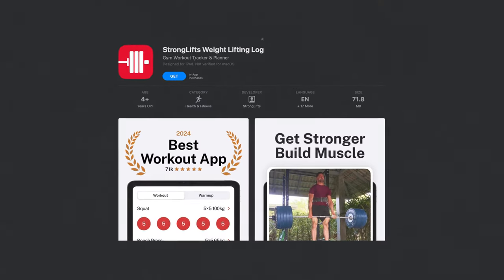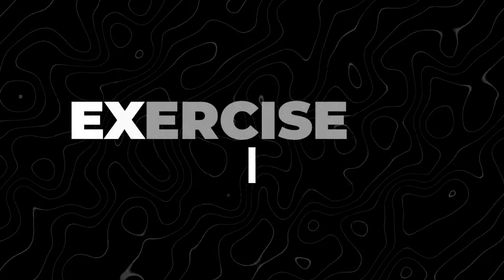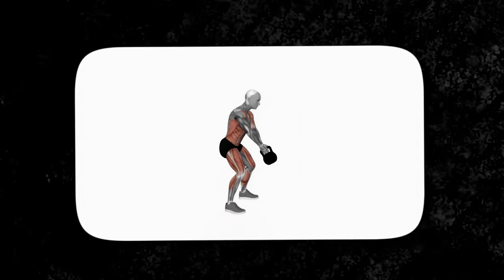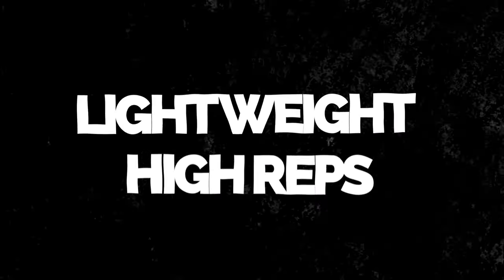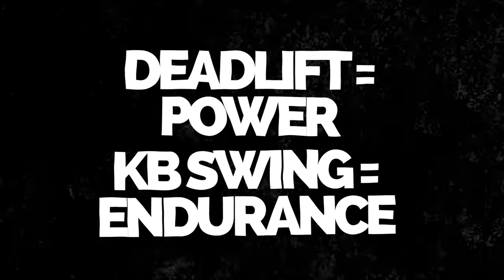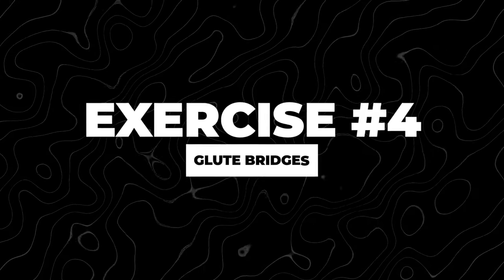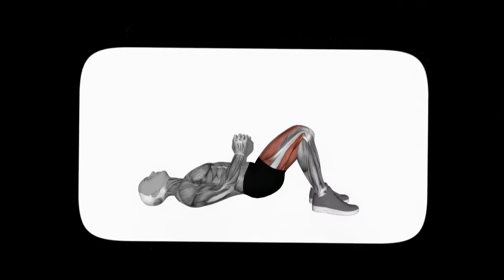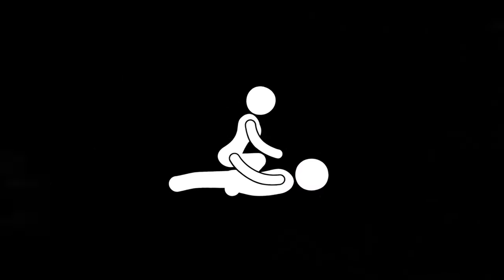4 Top Exercises to Improve Male Libido and Bedroom Action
Stirling Cooper lists 4 specific lifting exercises to improve libido for better sex, to boost sex drive and enhance sexual performance.

The primary exercise is the deadlift, which targets the posterior chain muscles crucial for thrusting power and endurance. Proper form is important, so, coaching is recommended for beginners. The 5x5 method through the Stronglifts app is useful for gradual strength progression. Stirling discusses the benefits of the two-handed kettlebell swing for muscular endurance and the squat for pelvic floor improvement. The importance of executing these exercises safely is stressed. Stirling notes how these exercises increase testosterone levels, growth hormone, and confidence, ultimately boosting libido. Glute bridges are suggested to strengthen the pelvic floor and glutes, enhancing performance in cowgirl position.

Stirling Cooper is an award-winning adult film star and the world's best sex coach for men.

💊 Last Longer - Prevent Premature Ejaculation
💊 Male Enhancement - Rock Hard Bloodflow
💊 Libido Booster - Go Multiple Rounds Recover Fast

Timestamps:

0:00  Exercises to improve sex drive, sexual performance
0:07  1. Deadlift
0:50  2. Two-handed kettlebell swing
1:10  3. Squat
1:41  4. Glute bridges

CS240520SV1